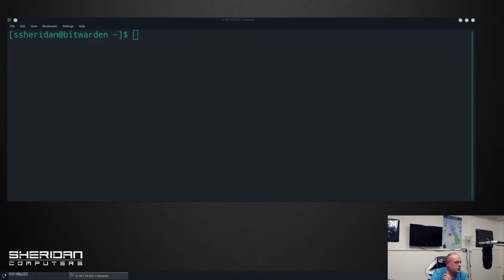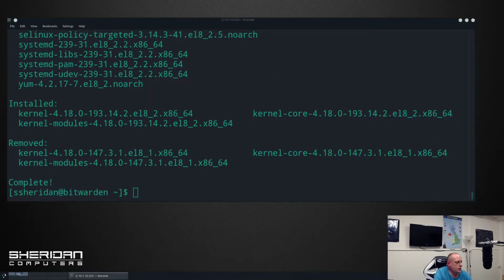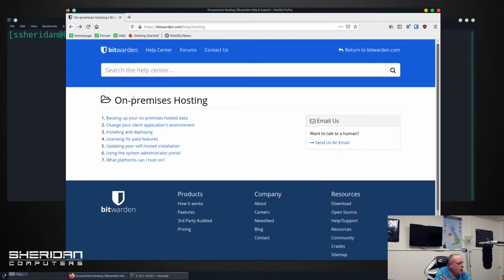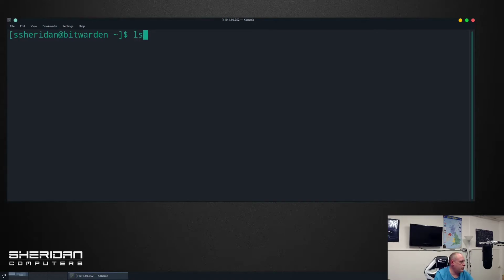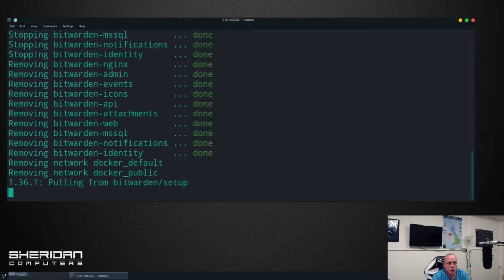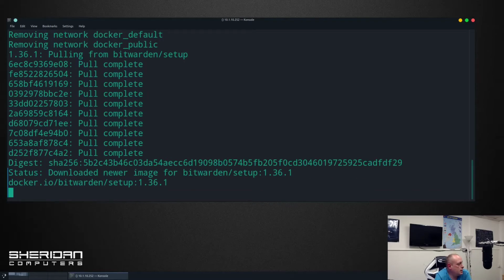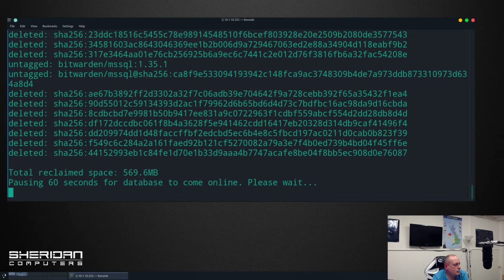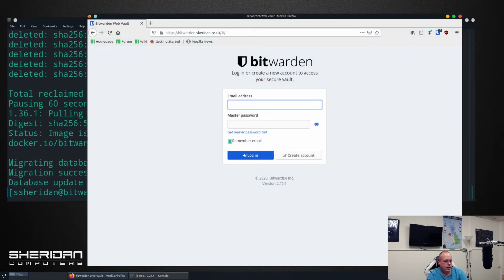bitwarden - How to update self-hosted version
How to update the self-hosted version of bitwarden, this video follows on from my previous video on how to install the self-hosted version of bitwarden, the open source password manager following up with the steps necessary to update your self-hosted bitwarden installation.